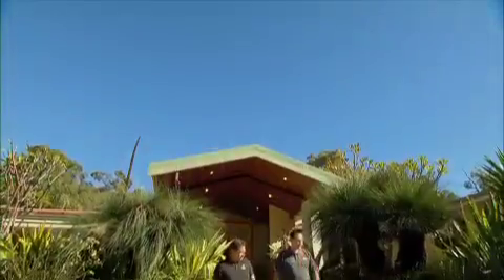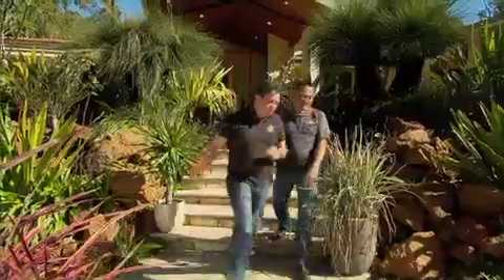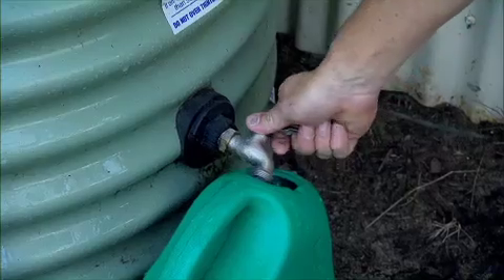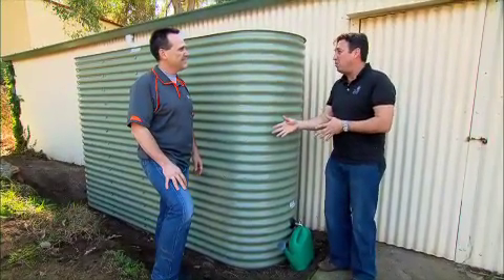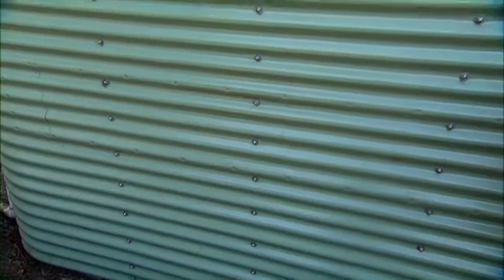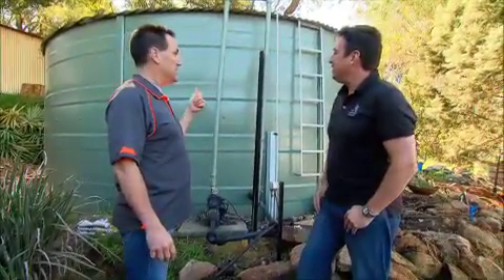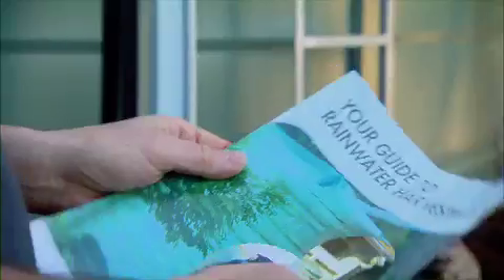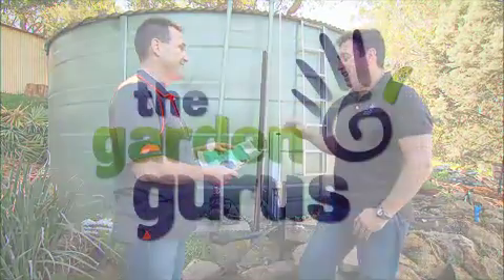The Garden Gurus - Maximise the Use of Your Watertank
Nearly everyone loves a rainy day. It's a great excuse to stay inside and our plants love the free water too! Water is becoming such a precious resource these days that it's important to know exactly how to take advantage of your annual rainfall.

Story Title: Maximise the Use of Your Watertank
Episode: Six
Broadcast Date: 21st October 2012
Presenter: Adam Woodhams